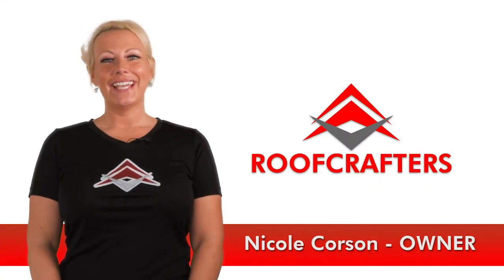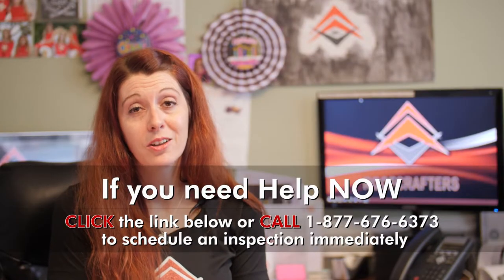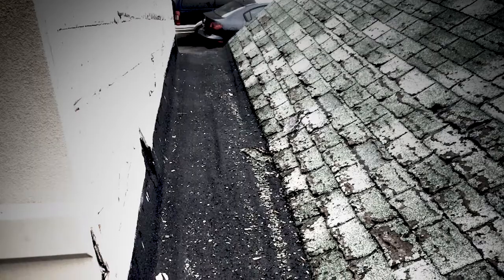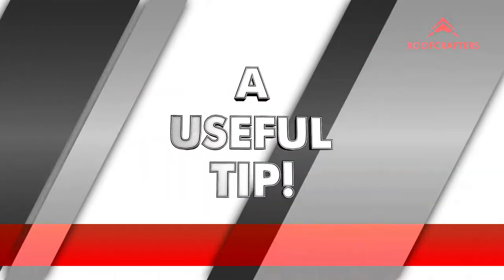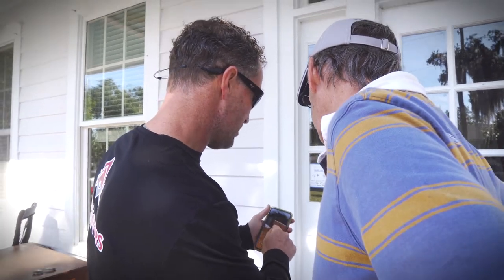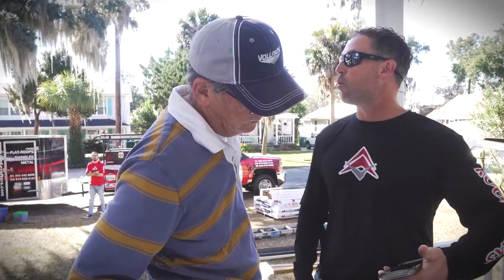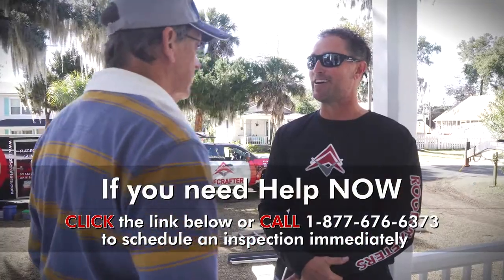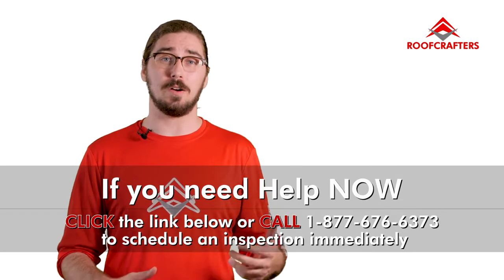How Do You Know If You Need A New Roof?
How do you know if you need a new roof? Let's find out.

RoofCrafters have been in business since 2008 and we  currently service South Carolina, Georgia and Florida. We have serviced thousands of roofs over the years and we do all types of roofing, commercial, residential. There's not a roofing system out there that we cannot do.

If the roof is leaking and you've never had it redone before and you've lived in the house for a long, long time, you might need a new roof, but the best way is to really call a roofing professional and have them check it out and give you an estimate for repairs. Or You could even go as far as getting a full roof inspection and then you'll have all the information about what needs to be done, what can wait, including you know, what materials are on your roof. A lot of homeowners aren't aware.

One of the easiest ways to tell if you need a new roof. A lot of the times on asphalt shingle you will see granular loss. So you'll have granule loss down in your driveway or on your sidewalk or by your front door or by your back door. You'll see a lot of granules. So you know you're losing granules. Oftentimes you'll see shingles that have flipped up. You've lost shingles because of they've lost their integrity. So just a little normal thunderstorm or rain or whatever. Little bit of wind that normally wouldn't blow the roof off. It would actually cause wind damage to the shingles. Those are a couple a telltale signs. We would say the best way is to call a licensed roofing contractor out. Let them come out and do an assessment on the roof, the age of the house. If your house is a over 15 years old, definitely consider calling out a licensed roofing contractor to do a thorough inspection.

Link To Better Business Bureau For Good Roofing Contractors Reviews Near You